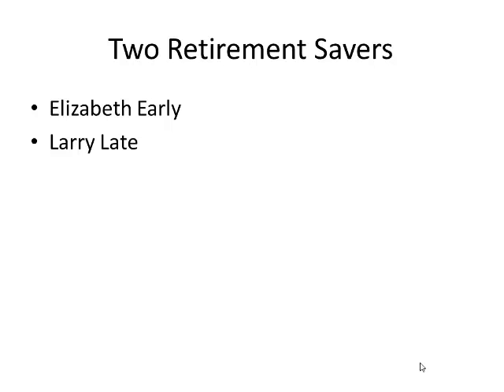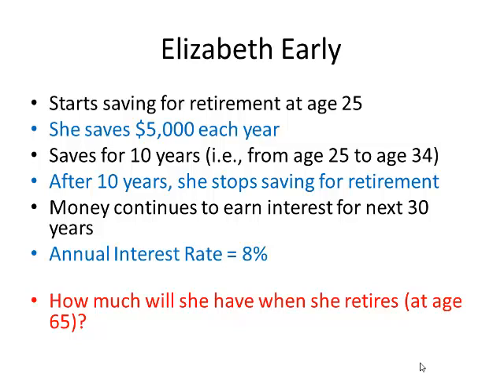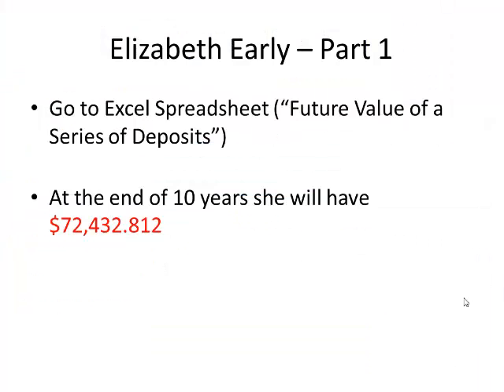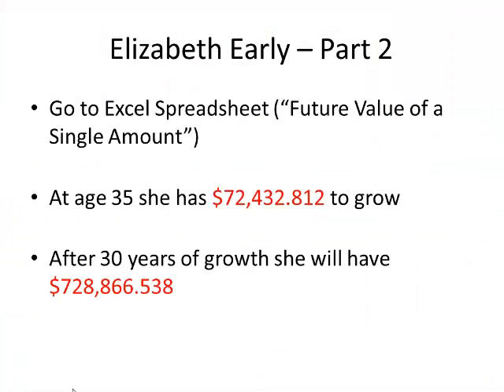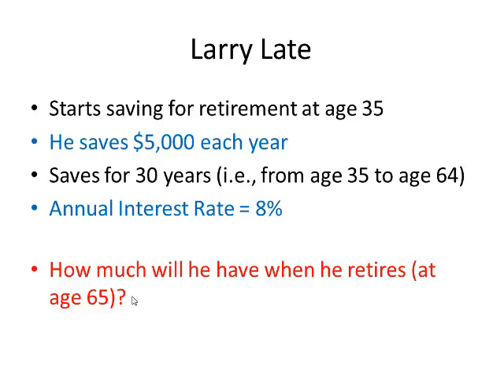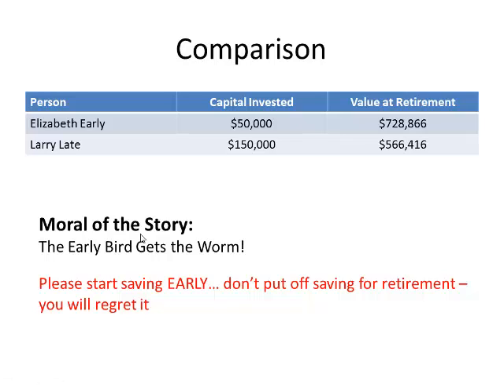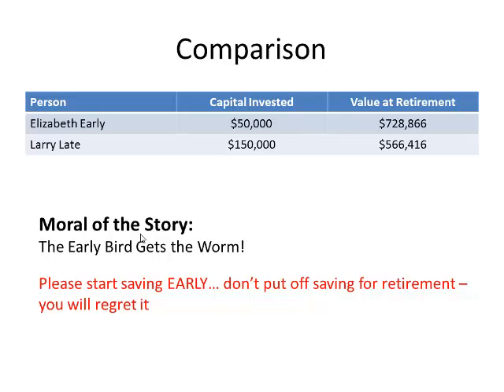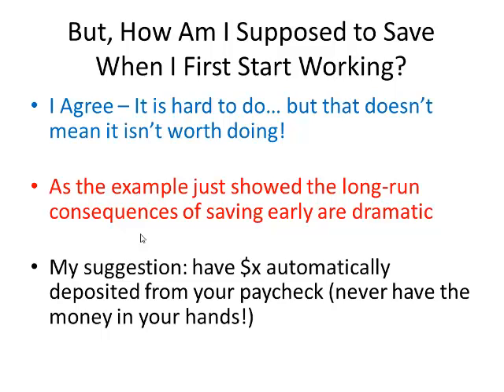Chapter 1 Time Value of Money - 2 - The Parable of Elizabeth and Larry